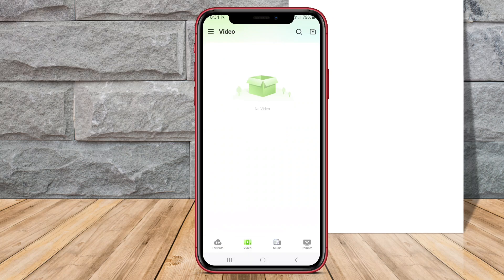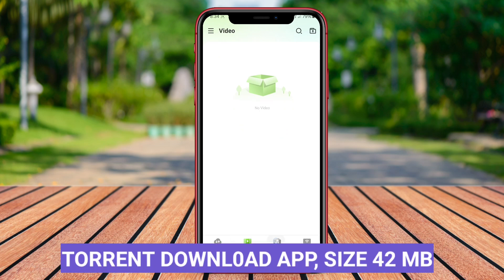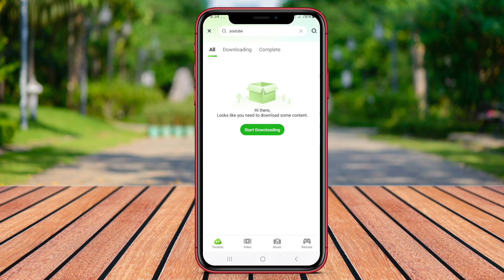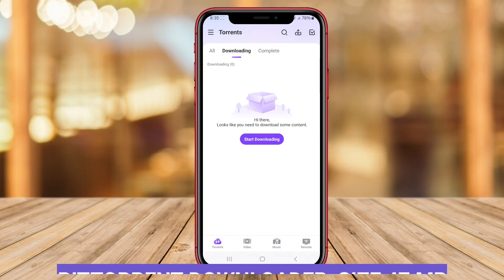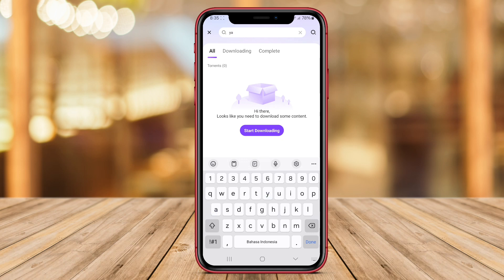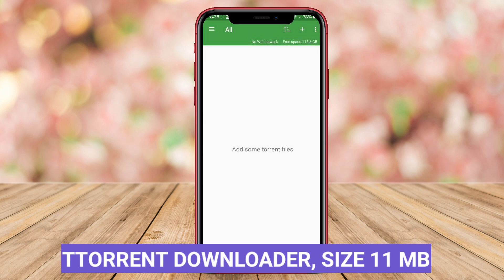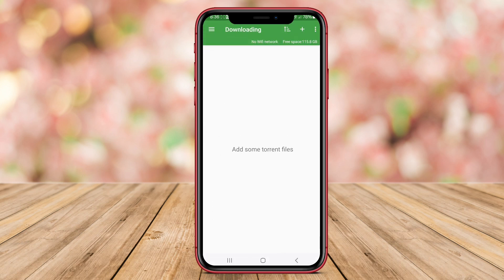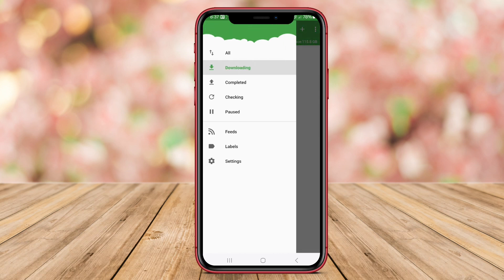3 Best Free Torrent Downloader Apps for Android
Best torrent downloader apps for Android are applications that allow users to download files using theTorrent protocol directly on their Android devices. These apps provide a user-friendly interface, allowing users to search for and manage files efficiently. They often come with features such as pause/resume downloads, bandwidth management, and support for magnet links. These apps enable users to access a wide range of content, such as videos, music, and software, while also offering options for privacy and security.

LIST TORRENT DOWNLOADER APPS :

Torrent Downloader App

BitTorrent Downloader

tTorrent Downloader

That's the 3 Best torrent Downloader app for Android that we can recommend to you.